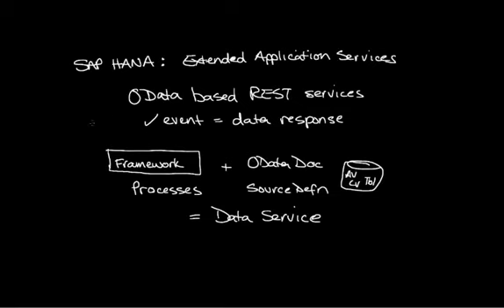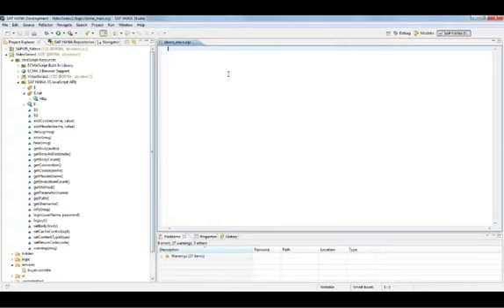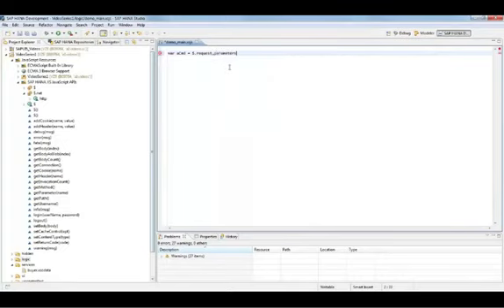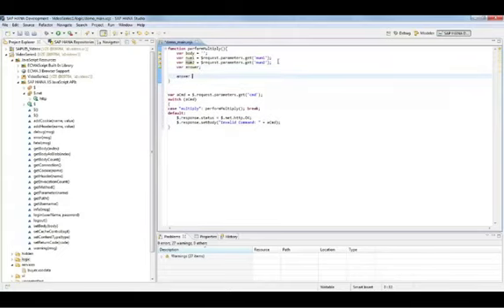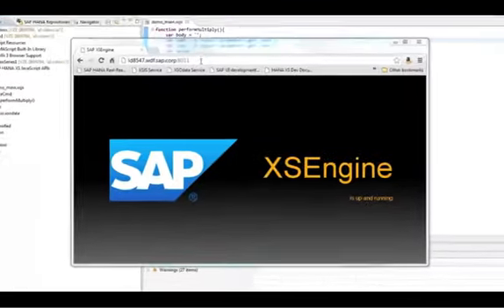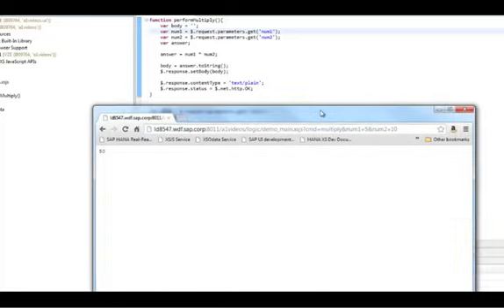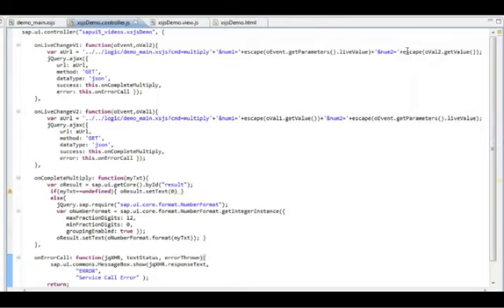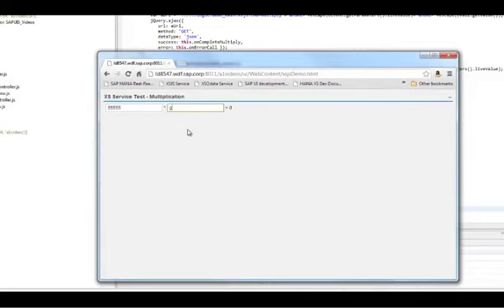52 XS Engine Server Side Java Script Functions